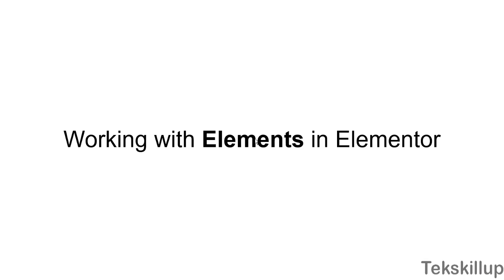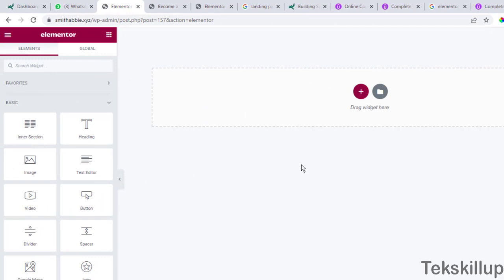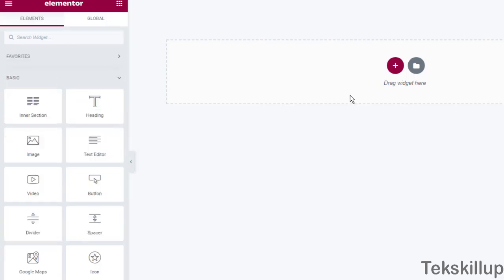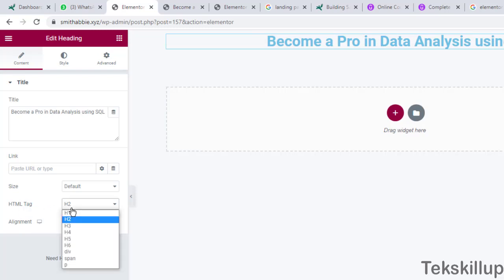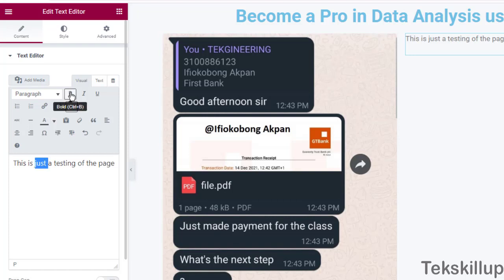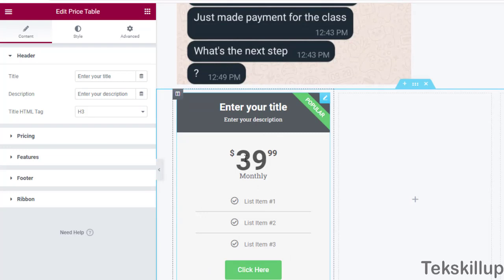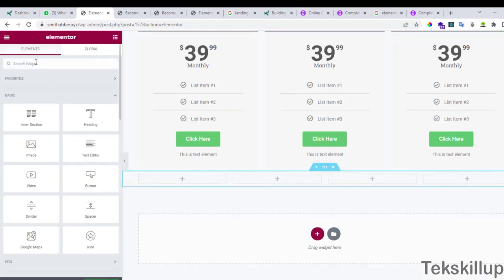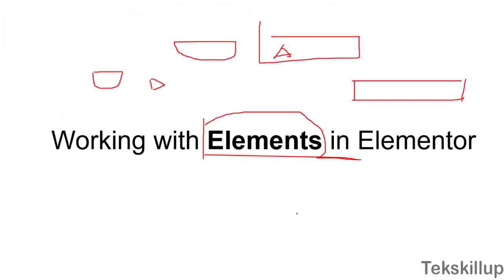Working with Elements in Elementor | Tekskillup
Before building landing pages, you need to learn to use Elementor Elements. Get started now working with Elements.

Cheers!!